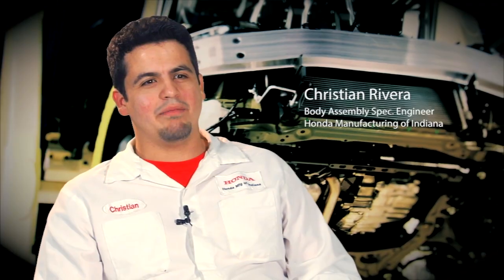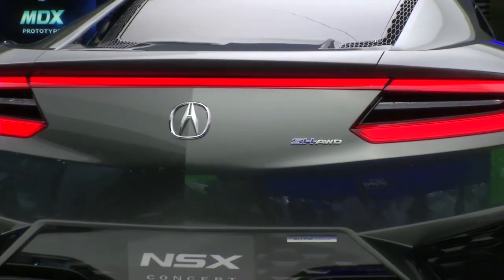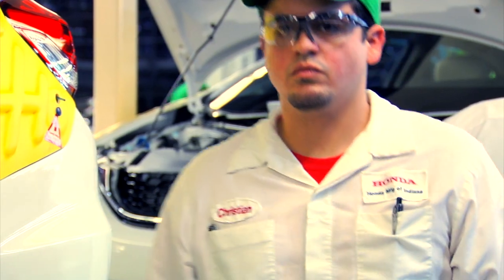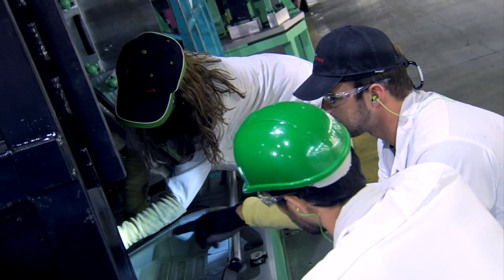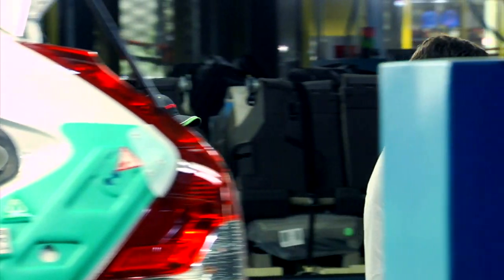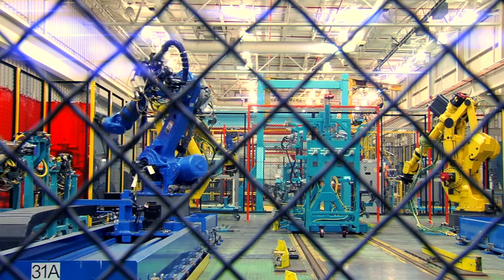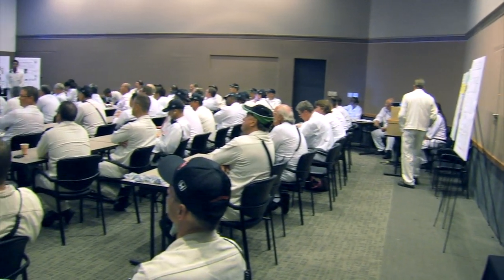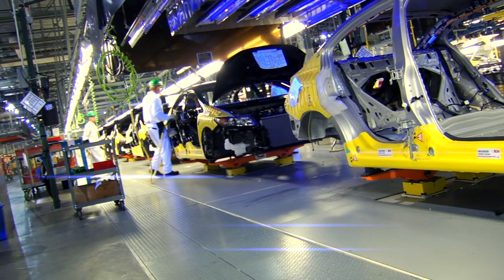Honda Manufacturing (Engineering)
Experience Honda from the Engineer’s perspective.